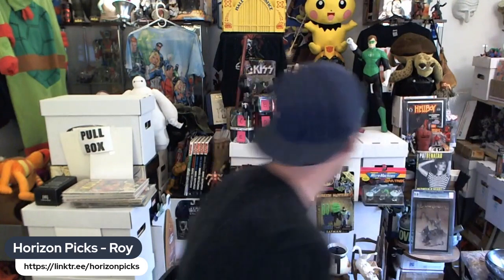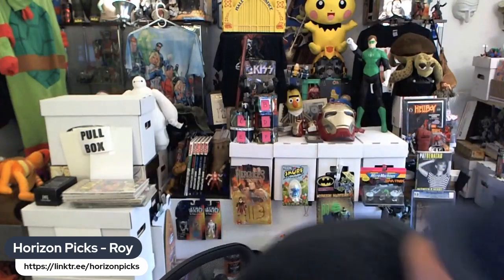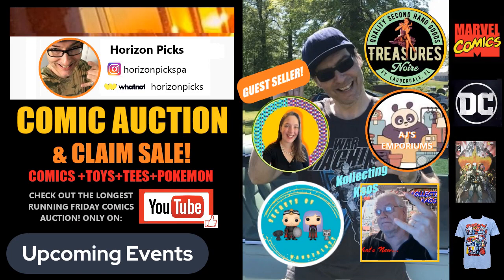Horizon Picks - Flea Market Finds & Upcoming Events 8/28 Comics Tees Toys Reseller Live Auctions